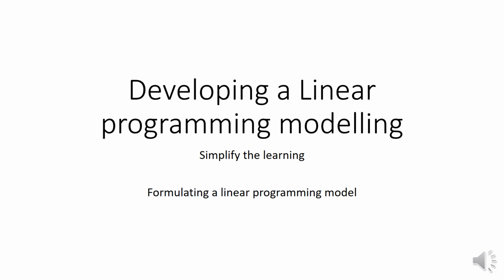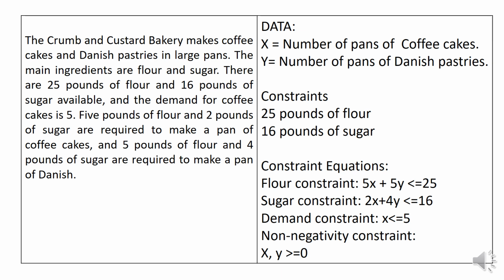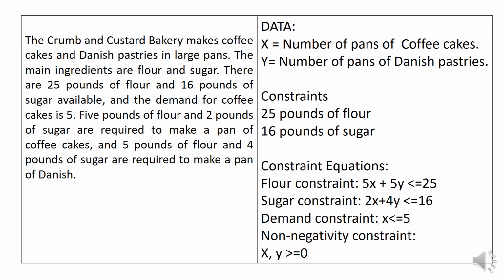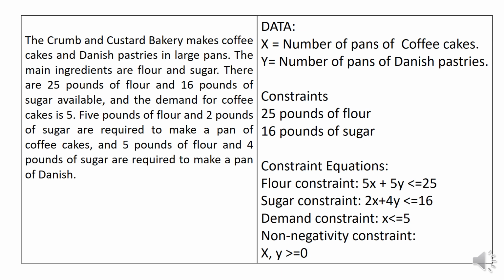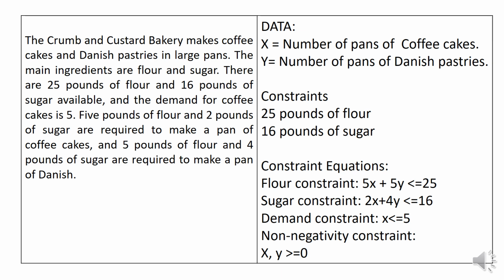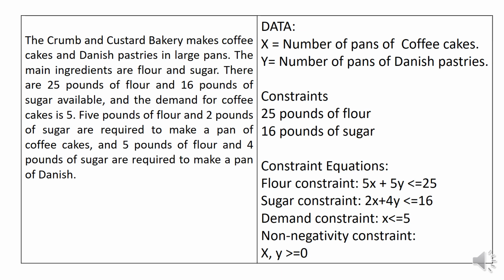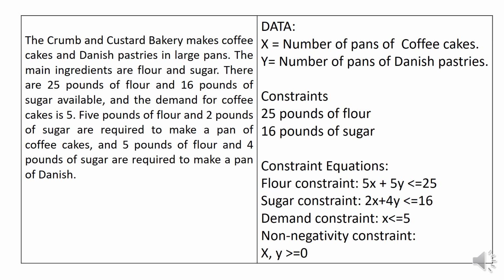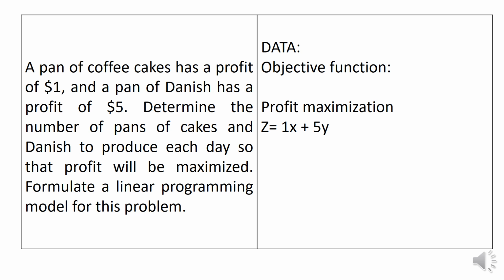Linear programming mathematical modelling of Bakery shop profit maximization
Linear programming, mathematical modelling, real-life problems, manufacturing with constraints, objective function, maximization of profit, bakery shop profit maximization (@hamzafarooqui-hf)